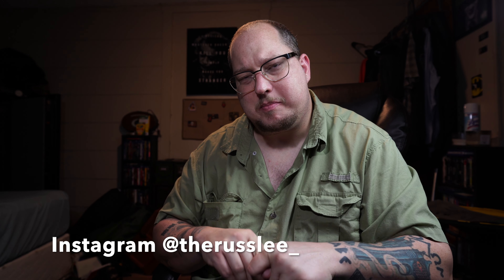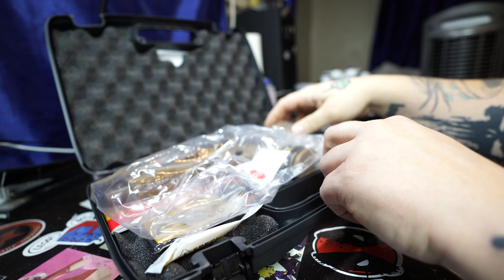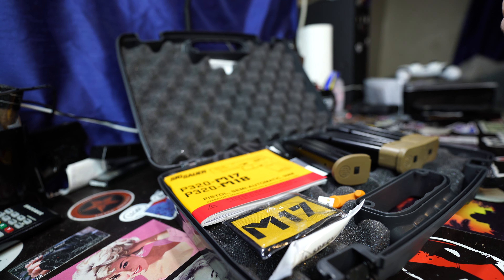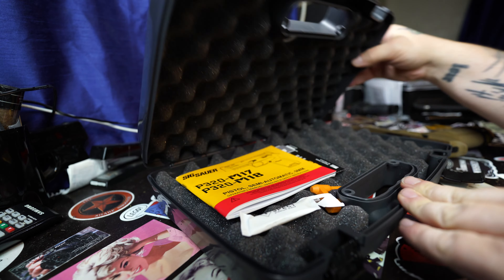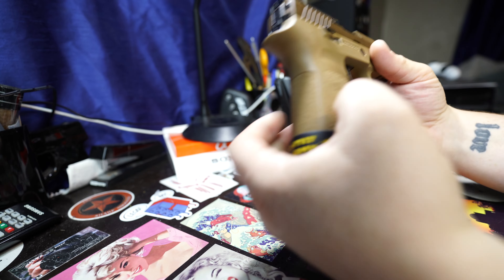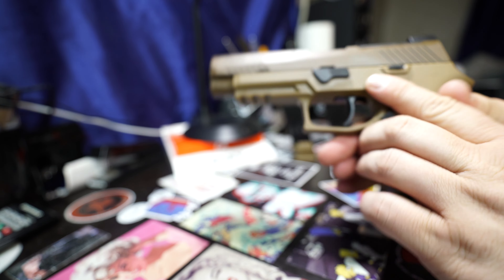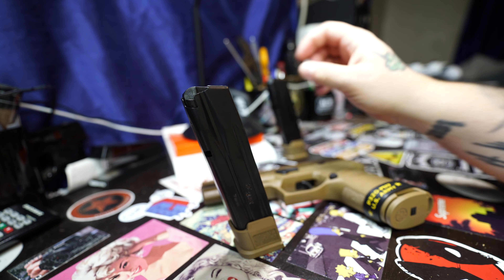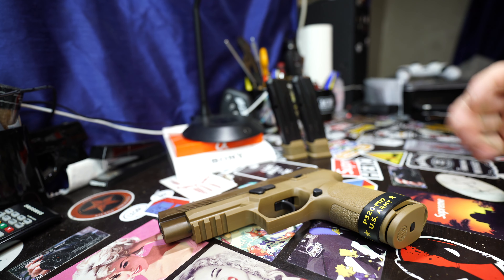Sig Sauer P320 M17 unboxing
Unboxing my New Sig P320 M17 and beginning of a new build series.